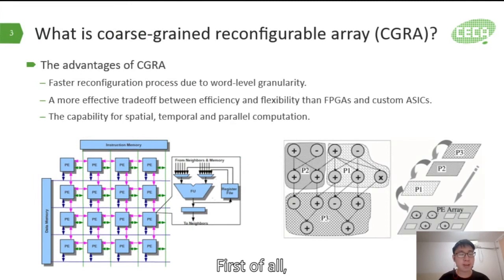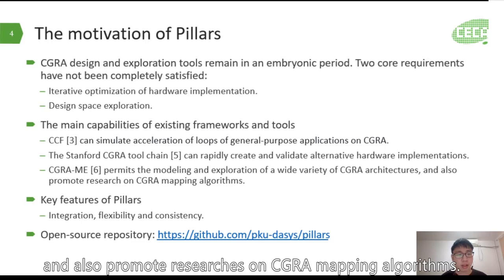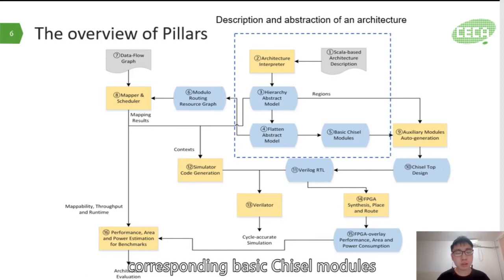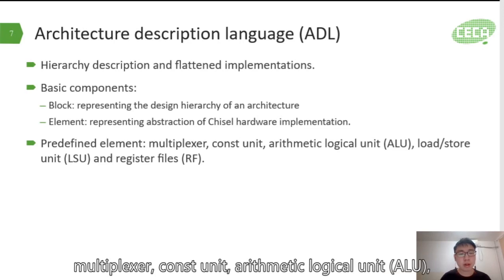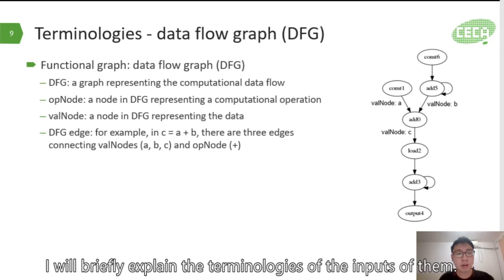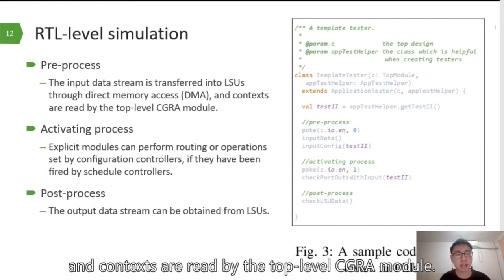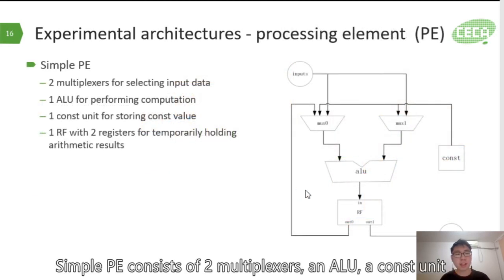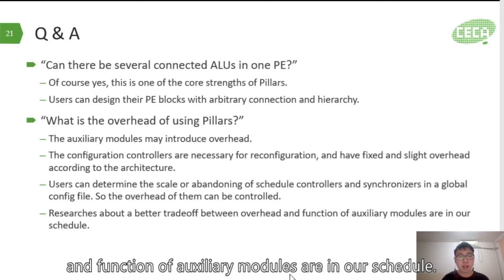a22 Pillars: An Integrated CGRA Design Framework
Abstract
In this paper, we propose Pillars, an integrated CGRA design framework, to assist in design space exploration and hardware optimization of CGRA. Pillars allows an architect to describe a hierarchical CGRA design in a Scala-based language and produce an in-memory model for both behavior and structure. The model generates the RTL code and the structure for reconfiguration. This structure enables application mapping and context generation in a flattened representation generated from a hierarchical model. Thus, CAD tools in Pillars are able to map applications onto the architecture and produce contexts that enable cycle-accurate simulations. In the experimental evaluation, we demonstrate the capability of Pillars to model CGRA architectures by synthesizing variants of a widely known CGRA architecture, ADRES, into FPGA overlays.